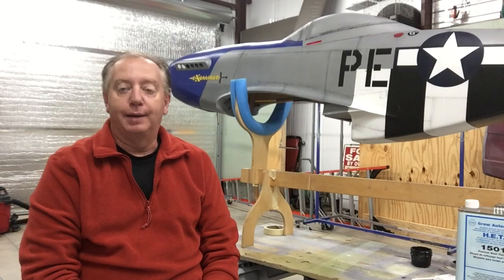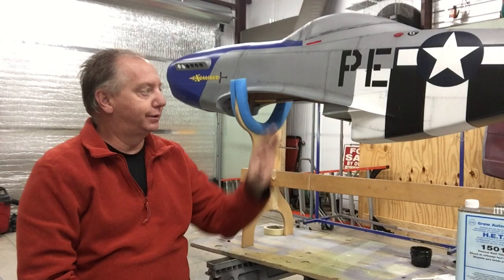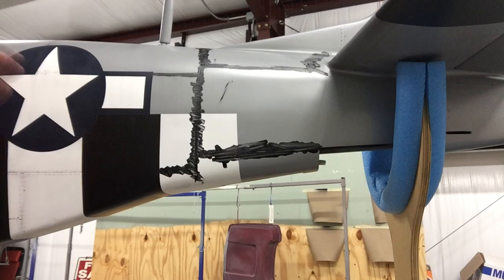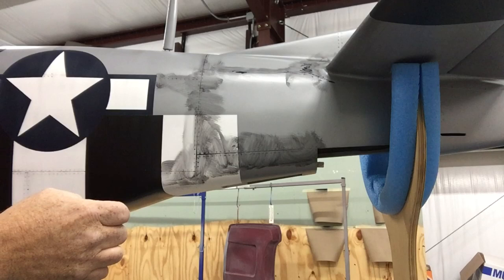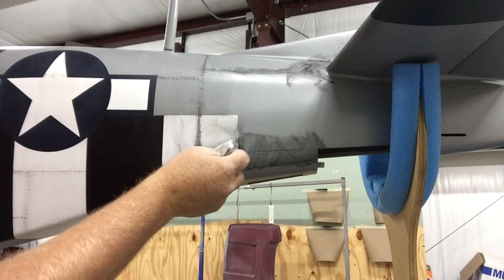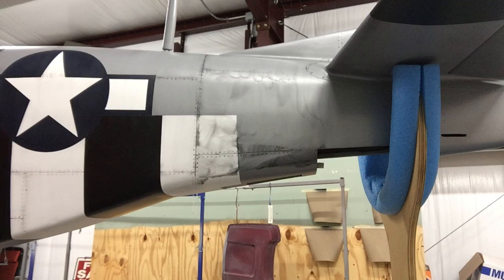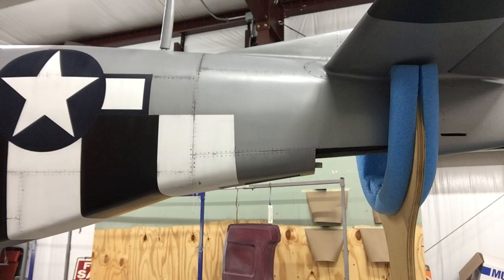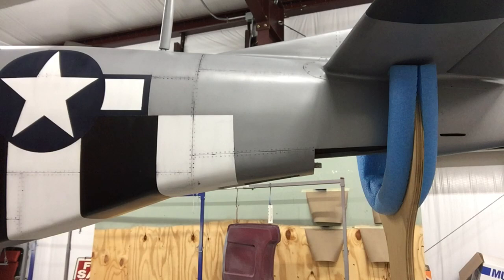How I do weathering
Just a quick video on how are you weathering with some class coat paint.